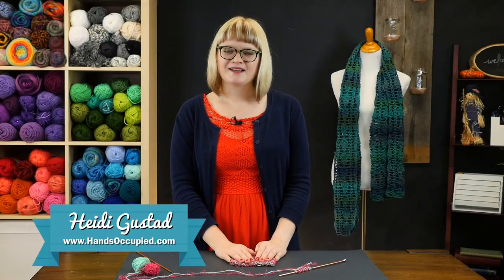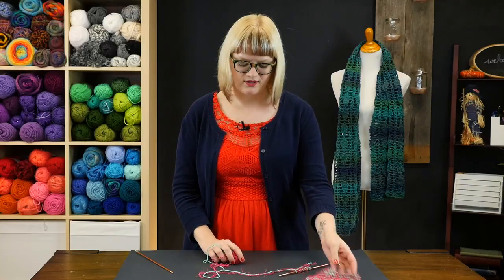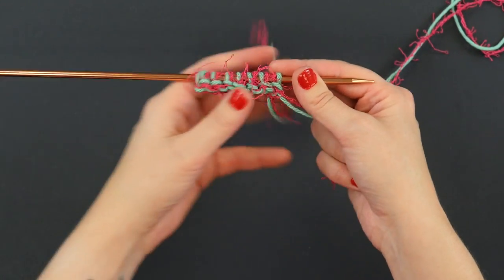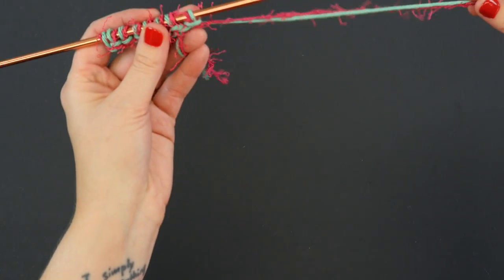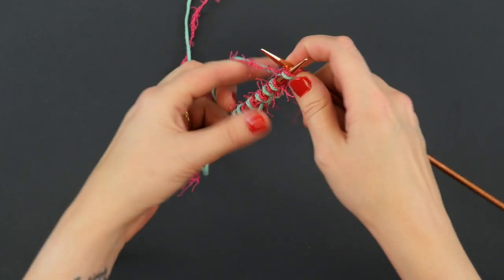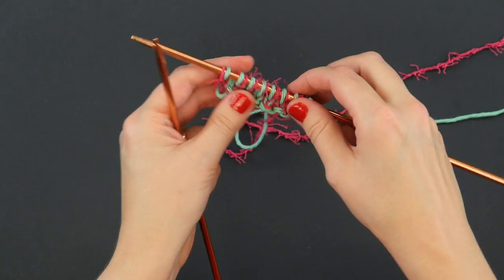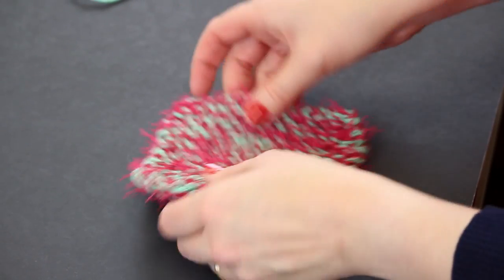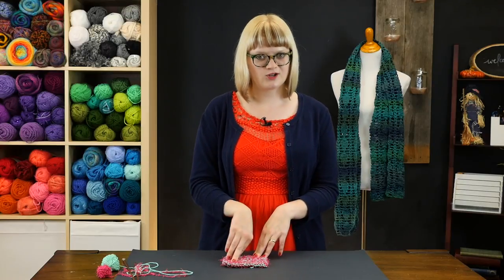How to Knit Scrubbies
Learn how to knit scrubbies with this super easy knitting video tutorial! If you've never tried knitting a scrubby before, it's so much fun, and it's practical, too. They're basically washcloths that are knit with scrubby yarn and cotton yarn held together as one strand. This knit scrubby pattern is very beginner-friendly, so anyone can give it a try! This pattern is also great if you're just getting used to knitting with two different types of yarn. By using both a cotton and scrubby yarn, you get the benefits of both -- the softness and density of the cotton and the grit and scrubbing power of the scrubby yarn. This knit washcloth pattern is ideal if you want to exfoliate in the shower or use it as a rag that has a little bit of grit to it.